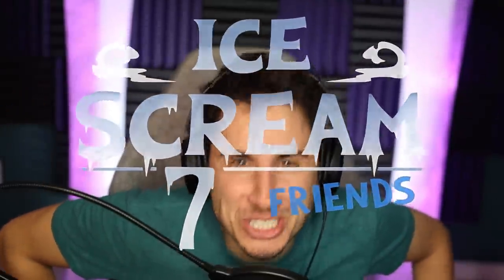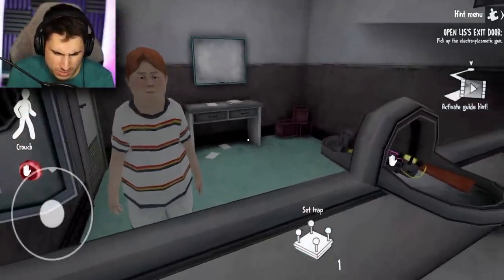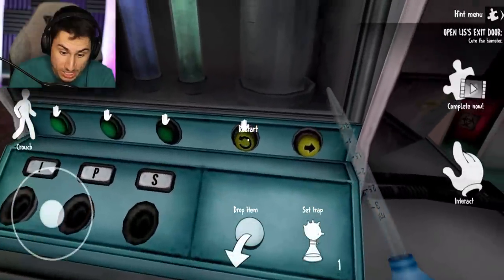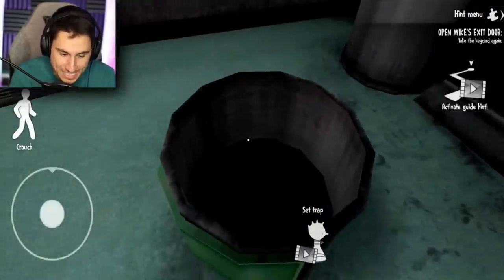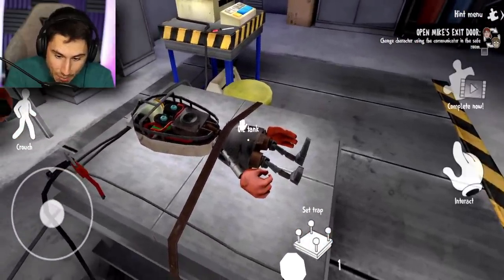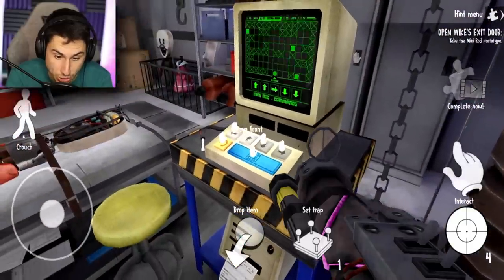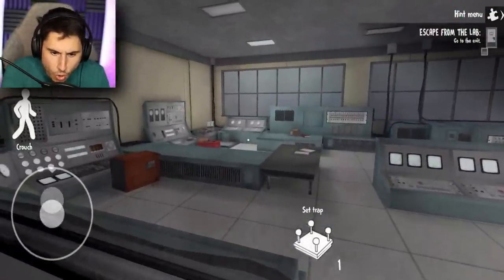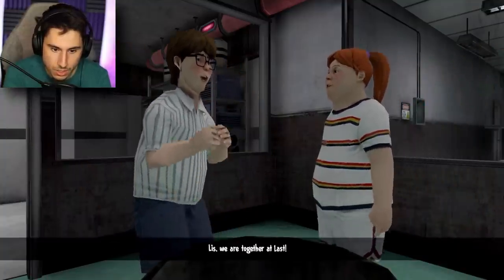I Found The Ice Scream 7 TRUE ENDING!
I Found The Ice Scream 7 True ending | The Frustrated Gamer Ice Scream 7 gameplay is here! Today I will reach the ice scream 7 ending and we will learn more about who ice scream Rod really is! Let's play Ice Scream 7 gameplay with the frustrated gamer!